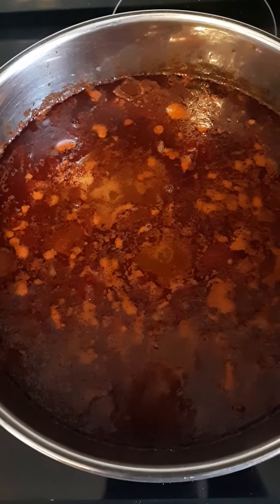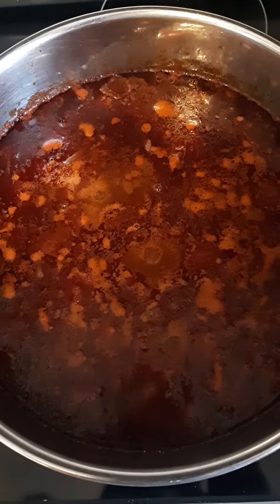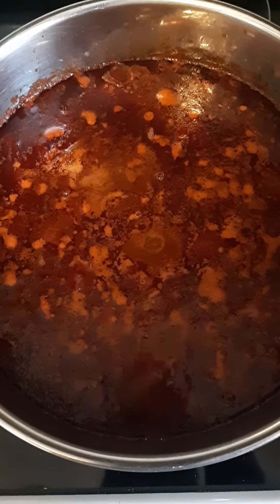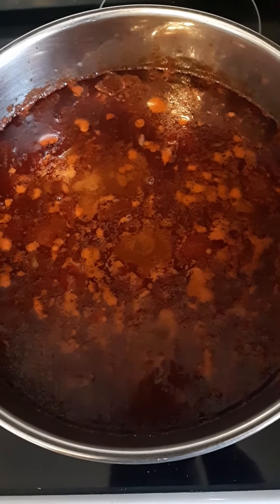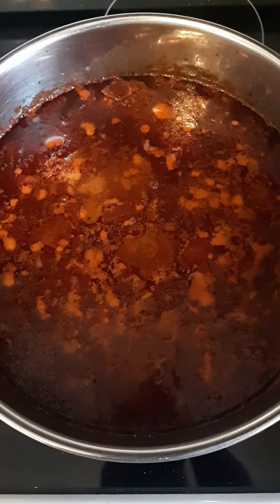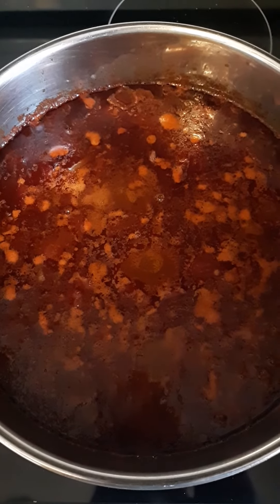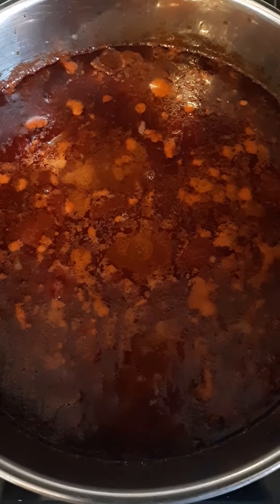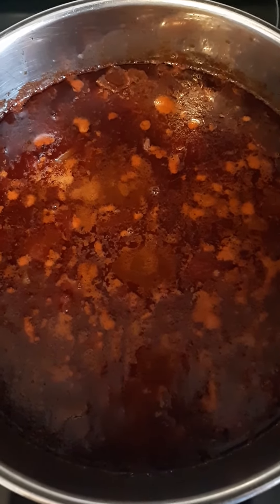hot fresh made pot of homemade chili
fresh made homemade chili will hit the spot on a cold weekend.  nothing like a hot bowl of chili